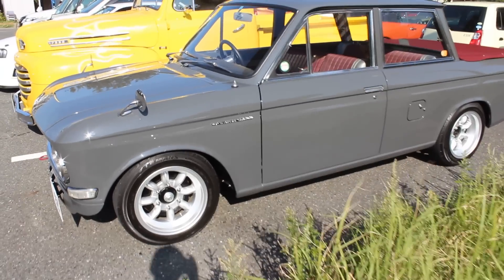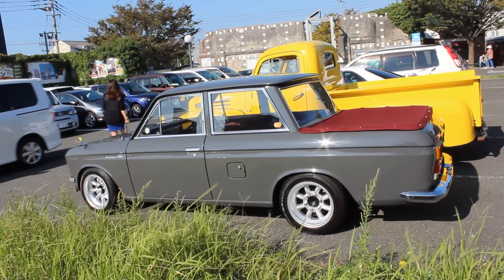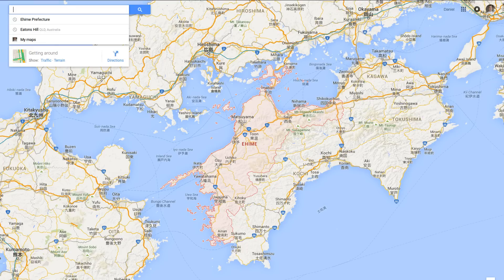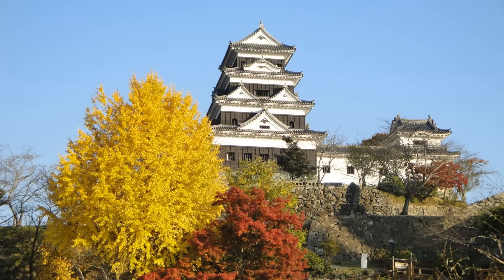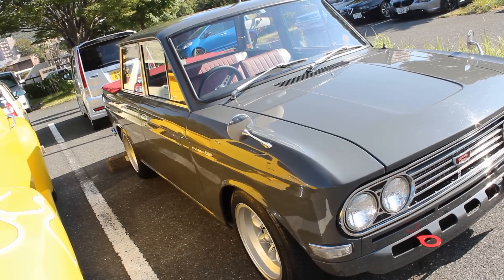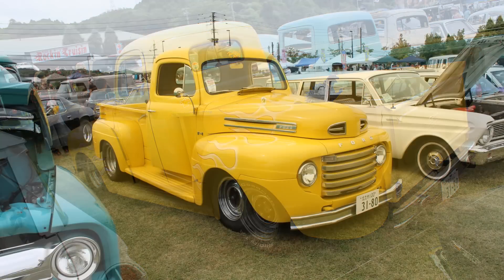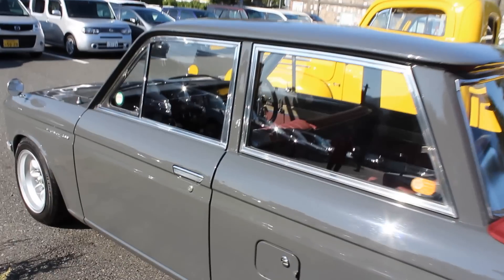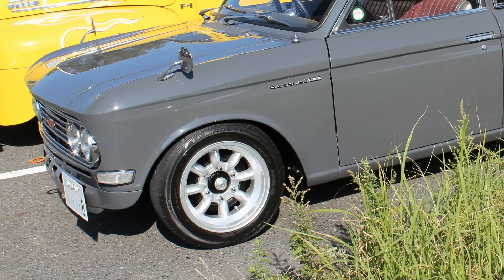Beautifully Restored: 1968 Datsun 1300 Double-cab Pickup U520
I just love these double-cab styled cars that Japan produced in the 60's & 70's. And, I'd love to have this wonderfully restored example. Also featured in this video are the castles of Ehime Prefecture. An odd mix, but it seemed right when I recorded the narration.